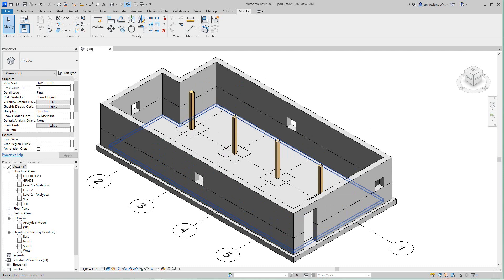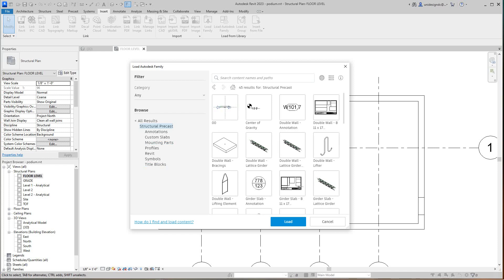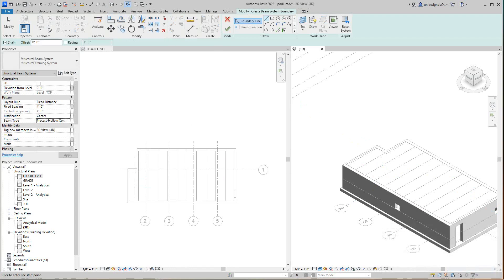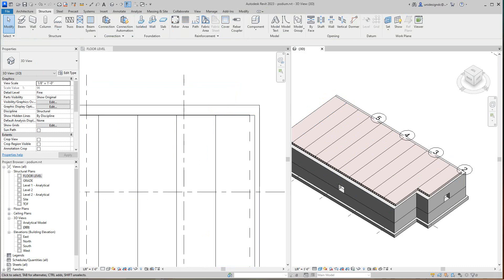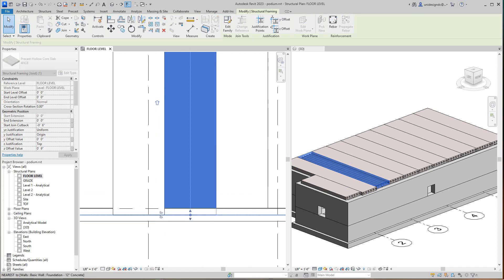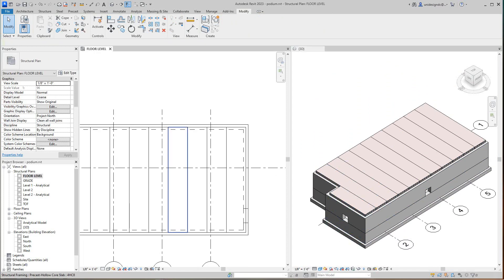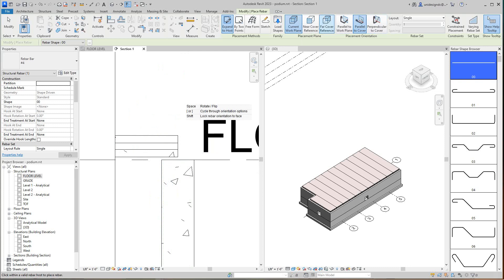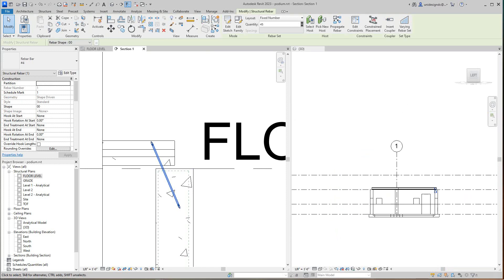Revit 2023 how to create a Precast Podium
How to create a precast podium in Autodesk Revit 2023